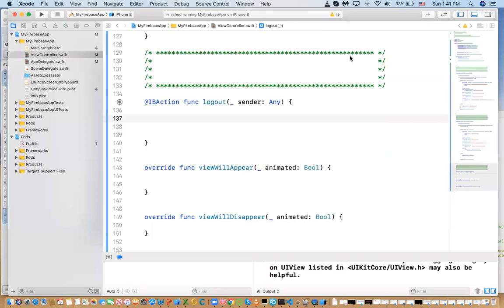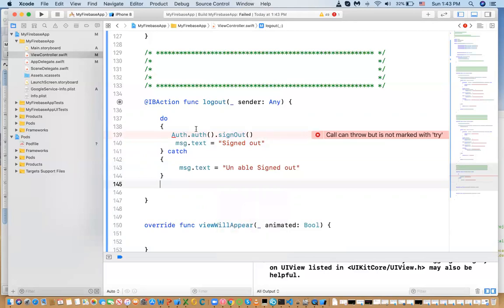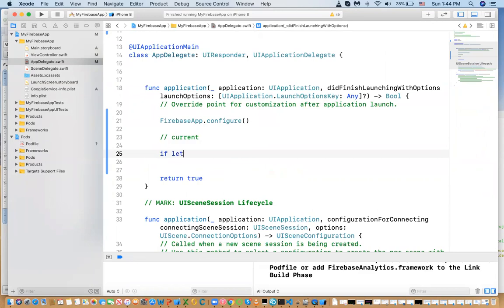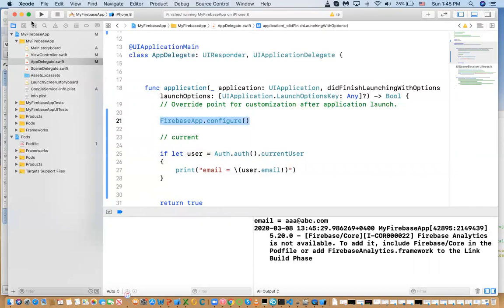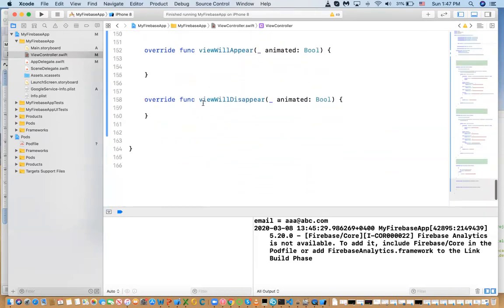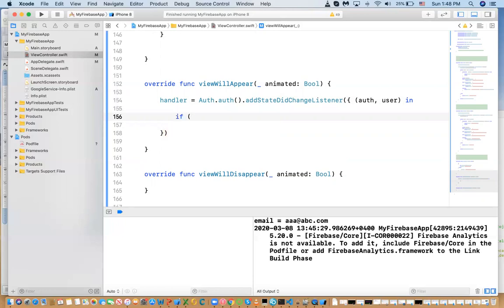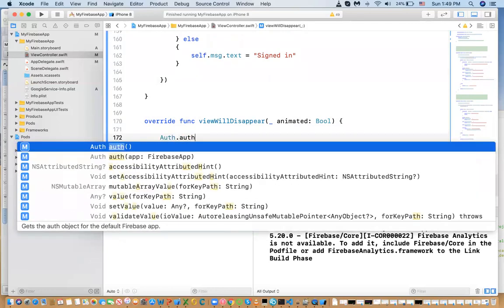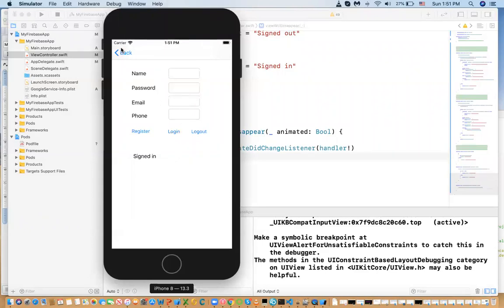Firebase Part 4 - Handling user state change and log out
In video we learn how to log out from the cloud and how to monitor for user state changes within your app.